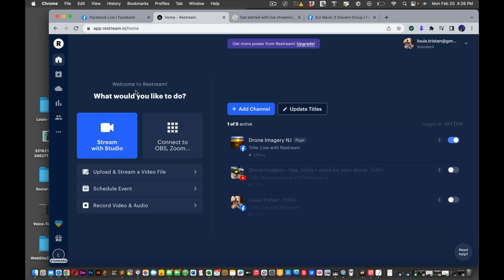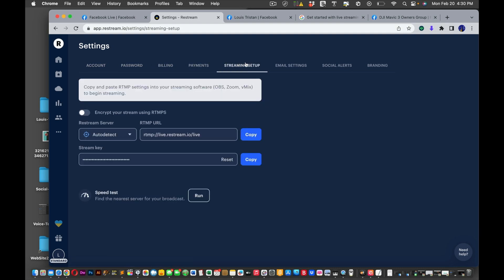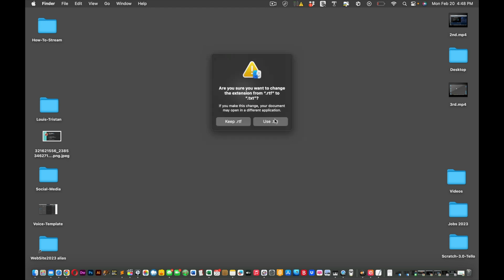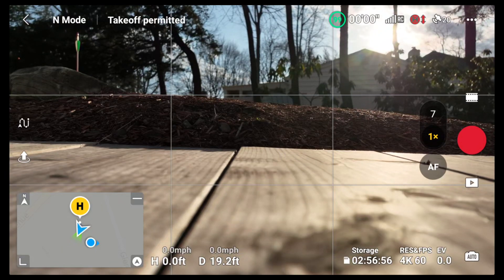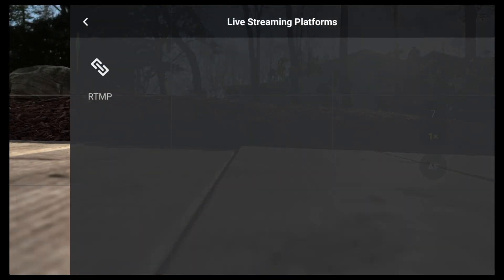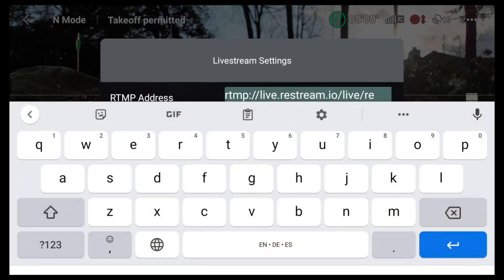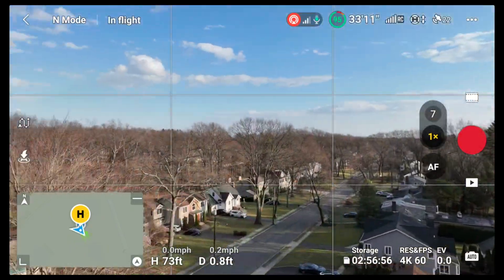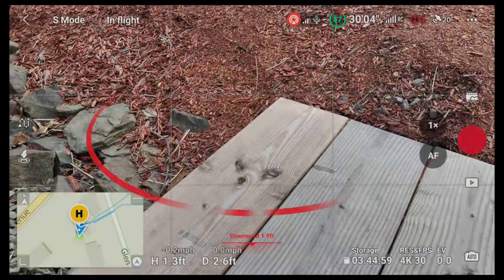Can’t live stream to Facebook or Youtube fix - Stream from your DJI RC Pro Remote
Pretty neat live streaming your drone footage from your DJI RC Pro Remote without installing any 3rd party software on the remote. Now everyone can see you fly fly and friends.

Just press refresh on FaceBook and feed will magically appear.

YouTube will take 24 hours to approve process if you've never done LIVE.

For YouTube - it's the same process as FB, just refresh once live from drone receiver.
Works with any drone this receiver will control.